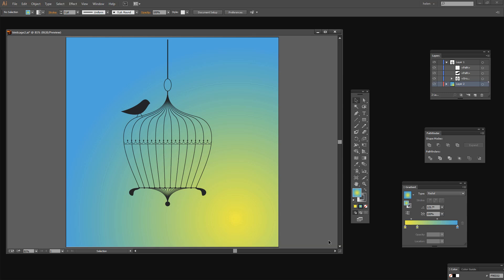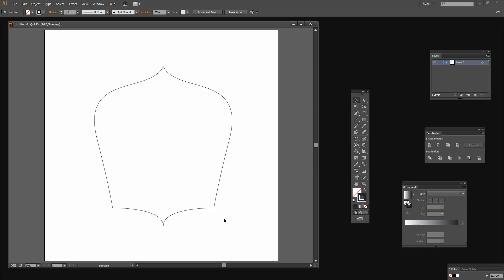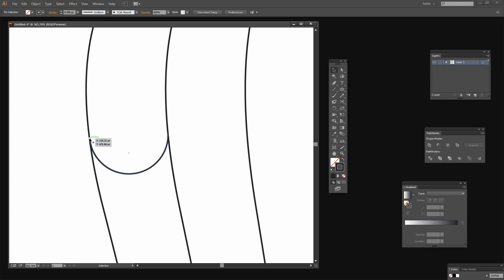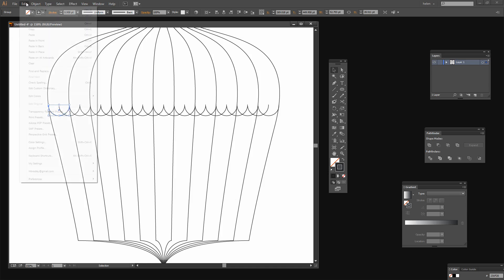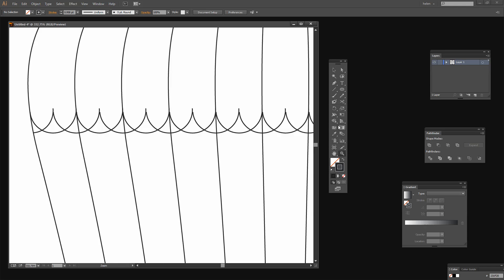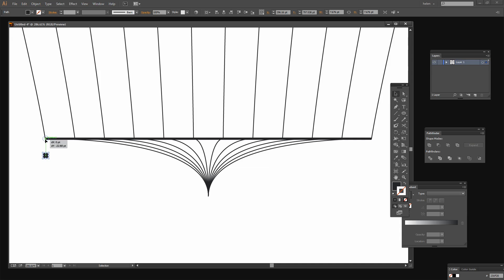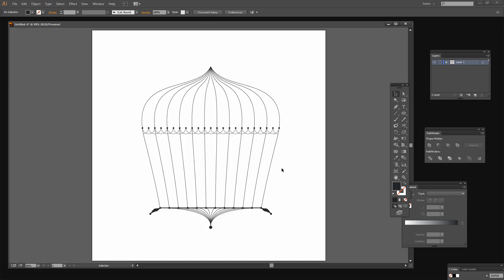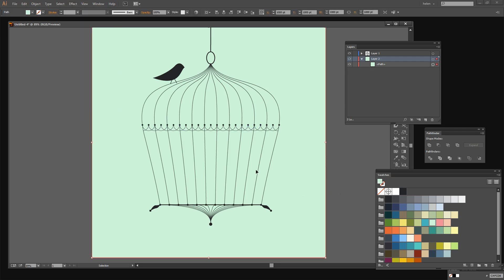Draw a Simple Vintage Birdcage Using Illustrator - Learn to Draw Quickly and Easily in Illustrator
Learn how to draw a Simple Vintage Birdcage Using Adobe Illustrator.
In this video you will learn a range of techniques for drawing in Illustrator as you draw this cute bird cage. You will see how to draw the basic shape, how to reflect it and blend it to make the birdcage bars. The process uses two important tools in Illustrator - the blend tool which makes the bars and Distort and Transform which makes the decorations.
Then see how to add other detail to the drawing each element introducing additional Illustrator techniques. This basic process can be adapted to create a range of wonderful birdcages and other drawn elements for you to use for your design projects.